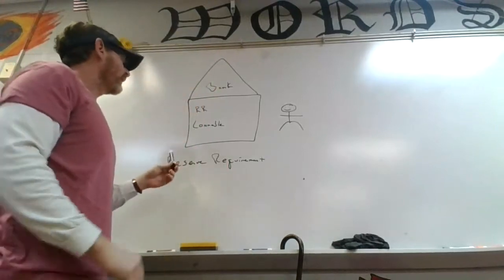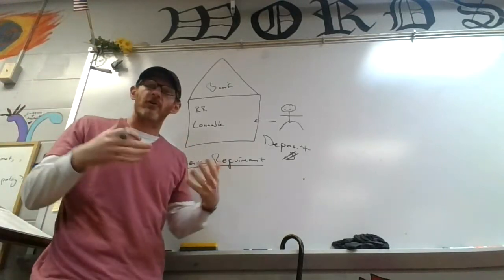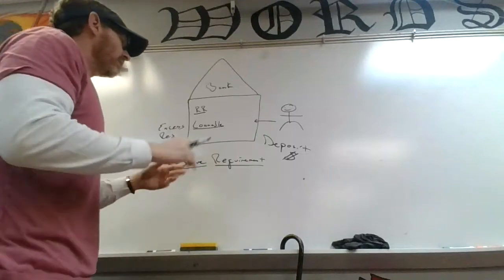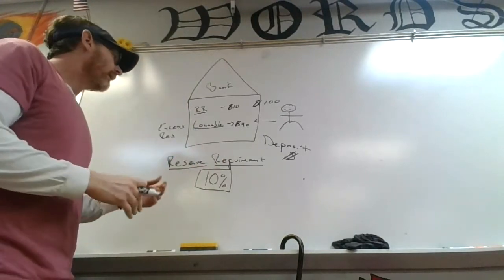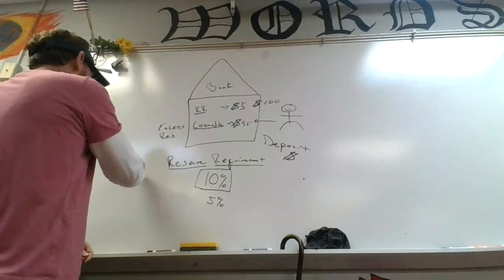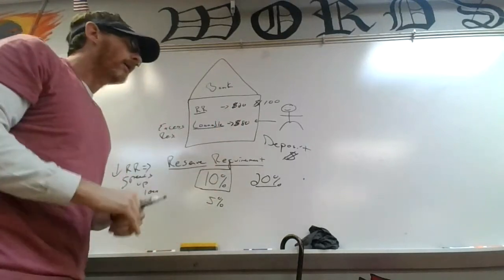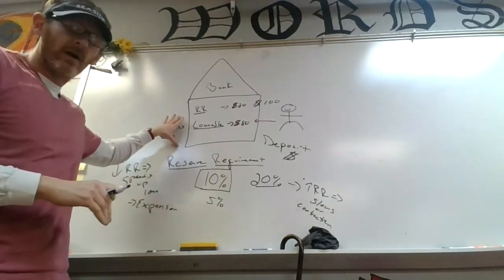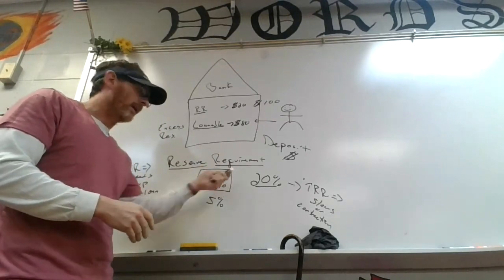Reserve Requirement Explained